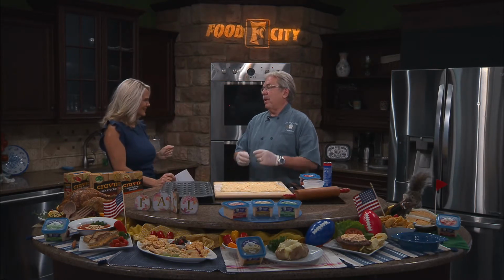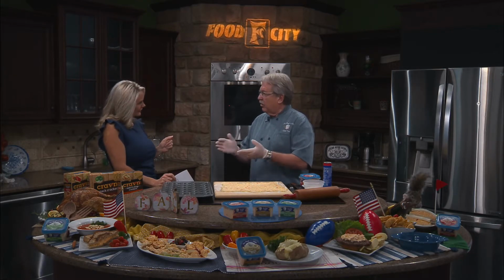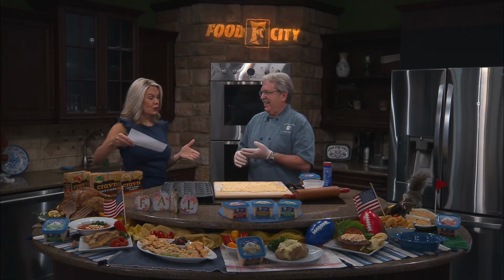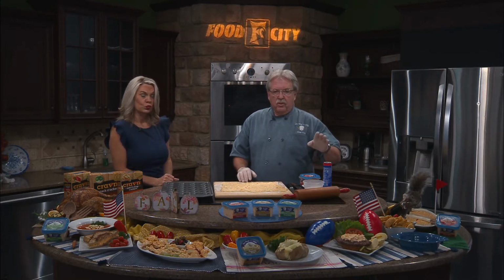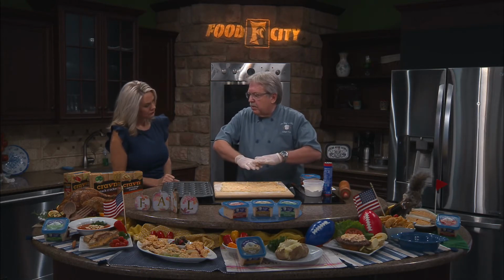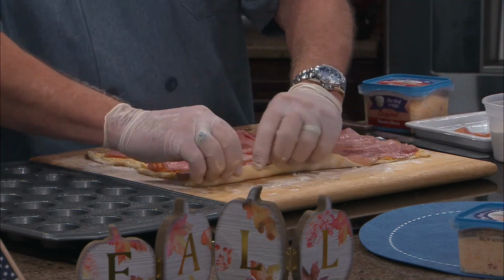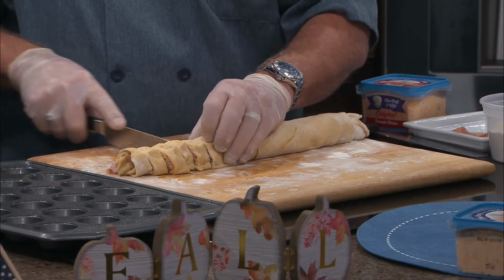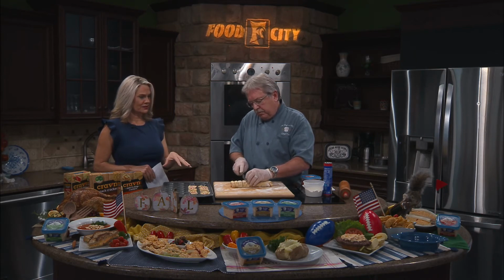The Chef and His Wife in the Daytime kitchen-Part 1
Chef Tim Mulderink from The Chef and His Wife talks gourmet pimento cheese and so much more!